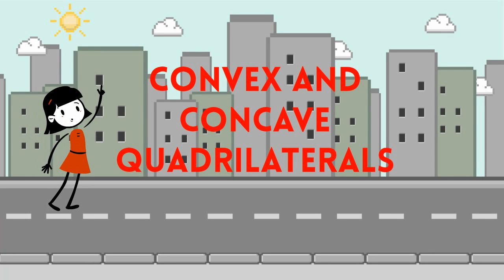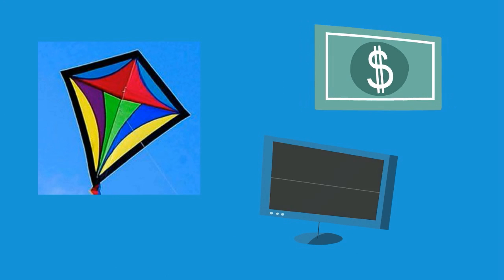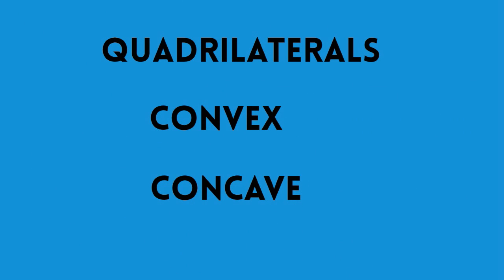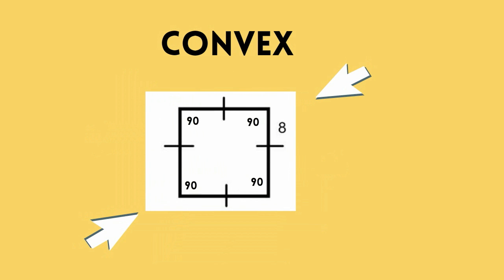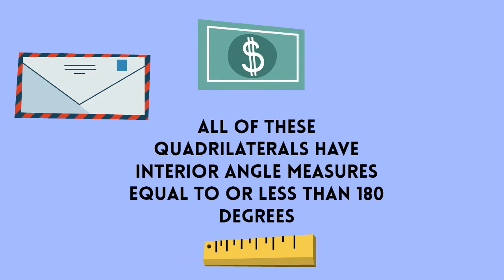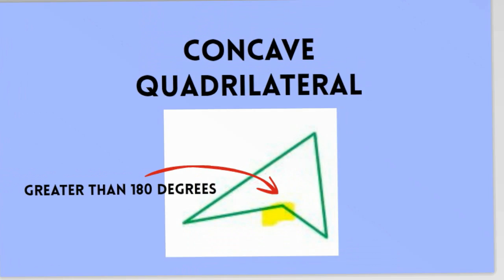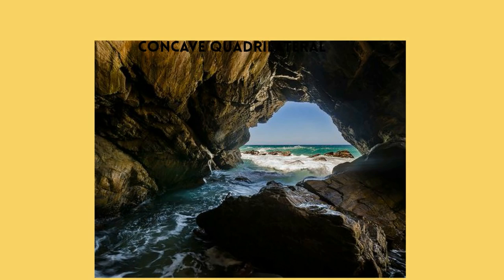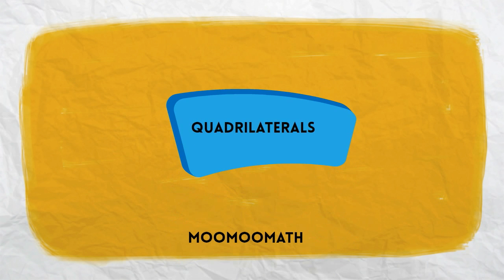Convex and Concave Quadrilaterals - Types of Quadrilaterals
Most quadrilaterals are convex quadrilaterals because each interior angle is 180 degrees or less. Common examples are kites, squares, and rectangles.

Concave quadrilaterals have one interior angle greater than 180 degrees A common example is a dart.